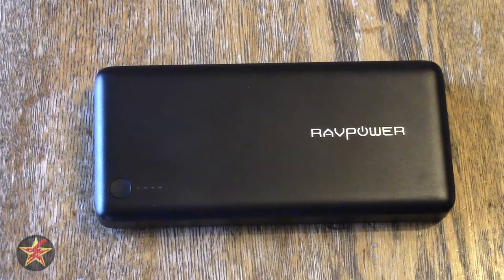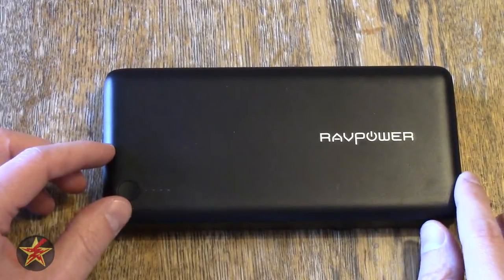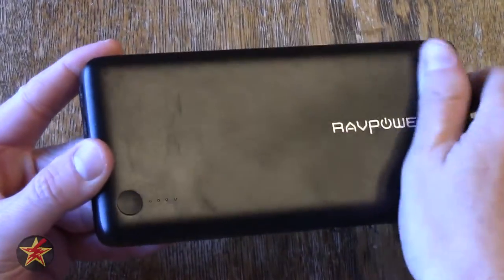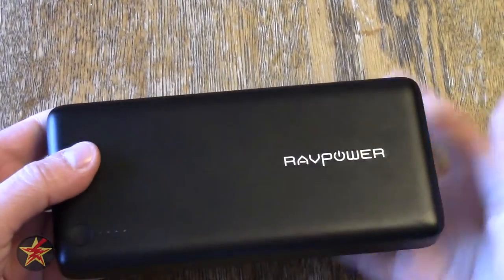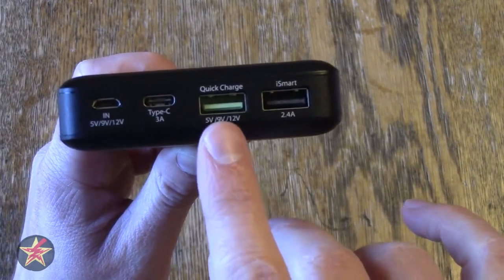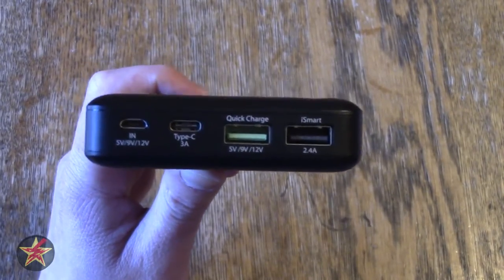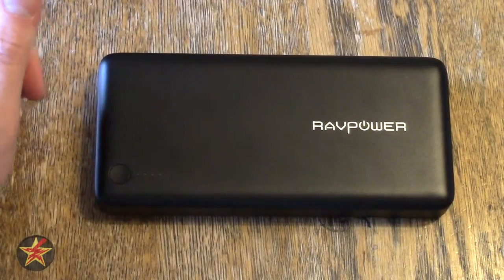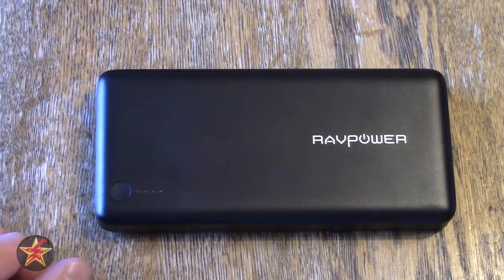RAVPower 20100mAh Portable Charger (Quick Charge Input & Output; Type-C Port) Review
Has your smartphone or tablet ever run out of power and you are no where near a power outlet?  How about needing to charge one of those devises during a power outage, or during a long night out?  Have more then one device that needs to be charged?  Does your phone have quick charge?  If you said yes to anyone of these you need to look at the RAVPower 20100mAh Portable Charger.  There are many other portable backup batteries out there, watch and find out why you should chose this one over the other options.

Specifications:
Input (Micro): 5V/9V/12V 2A Max
Input (Type-C): 5V/3A Max
USB Output: 5V/ 2.4A
Type-C Output: 5V/3A Max
QC 2.0 Output: 5V/2.4A, 9V/1.5A, 12V/1.2A Max

Misc.